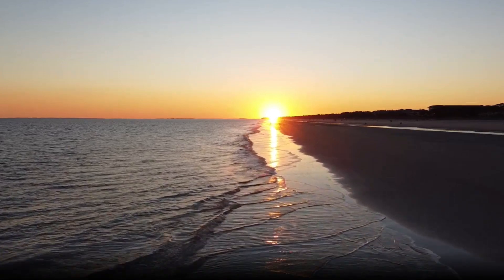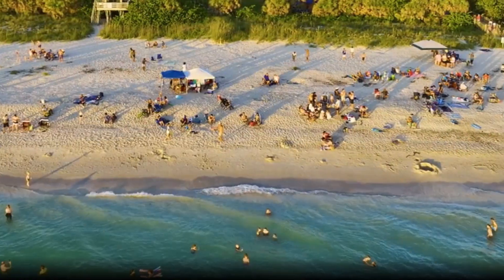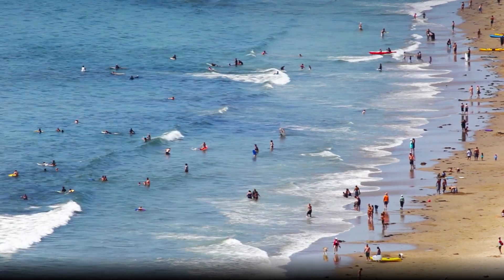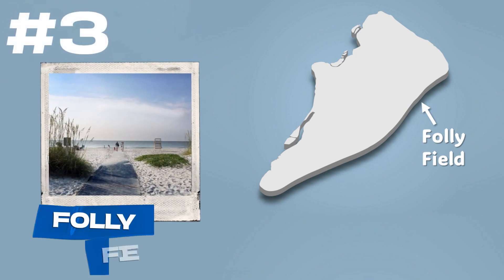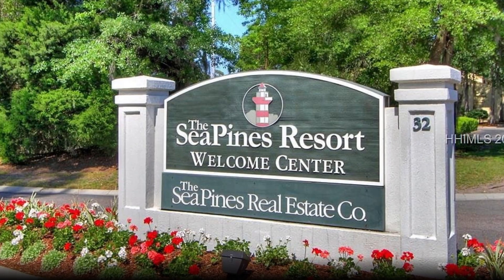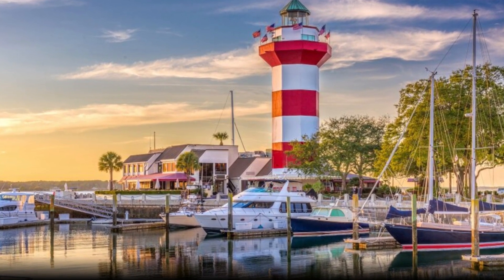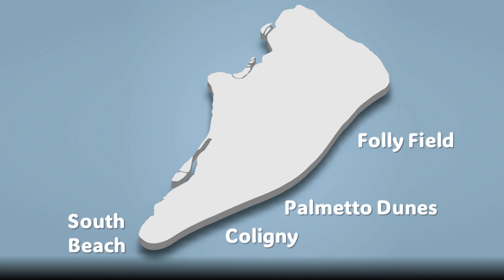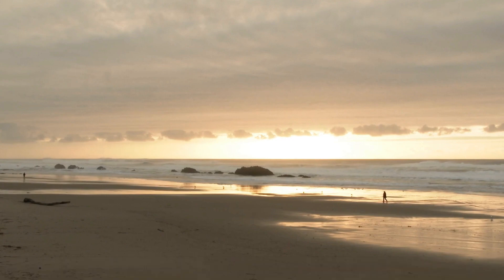Hilton Head Beaches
Hilton Head Island in South Carolina has some of the best beaches on the eastern coast of the United States. This video is part of the What to do on Hilton Head Island series. Check out this playlist for more videos about Hilton Head

0:26 #1 Coligny Beach
1:01 #2 Palmetto Dunes
1:41 #3 Folly Field
2:10 #4 South Beach
2:50 Recap